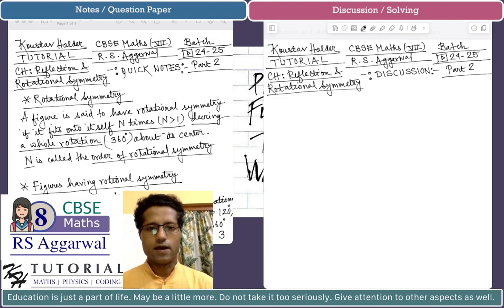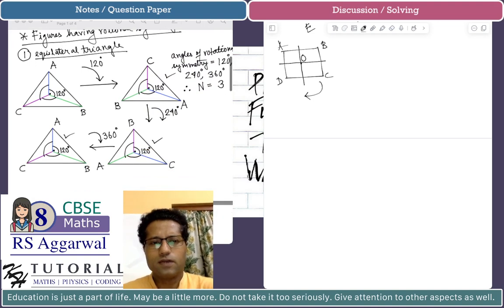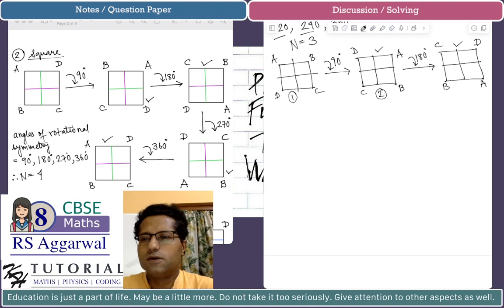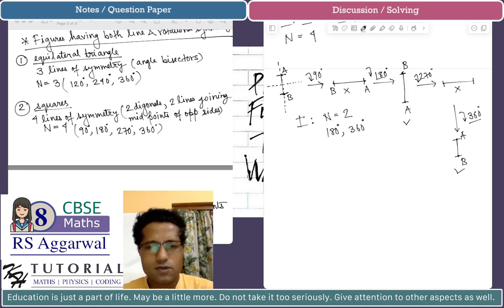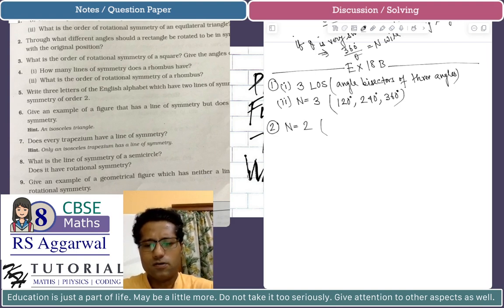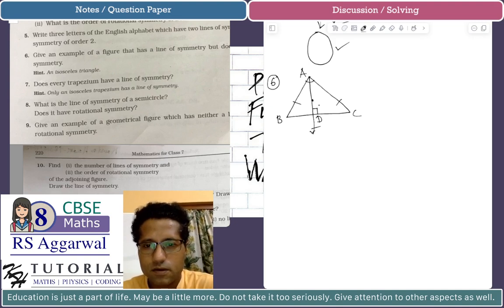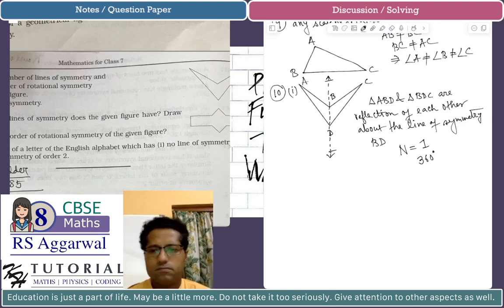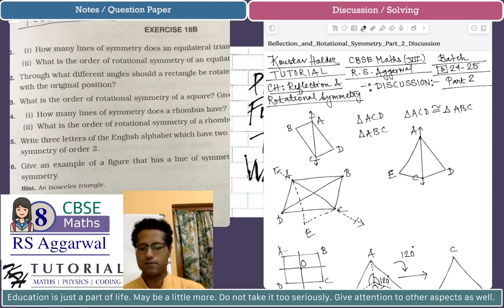CBSE Maths 7 RS Aggarwal | Reflection and Rotational Symmetry | Rotational Symmetry Solving Ex 18B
Hello my dear students of class 7 !!! In this video I have discussed about rotational symmetry from the chapter of Reflection and Rotational Symmetry in the textbook of author RS Aggarwal. I also solved problems of Ex 18B. I hope this video will be beneficial to you. The PDF link of notes of this video is given below.